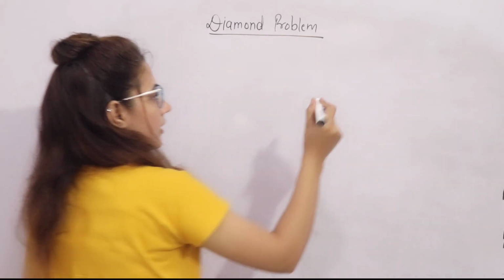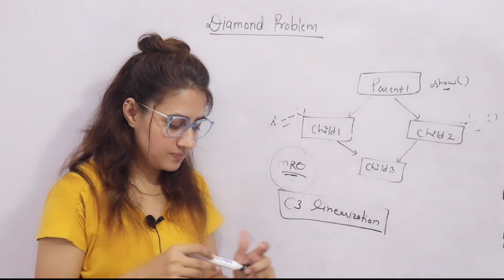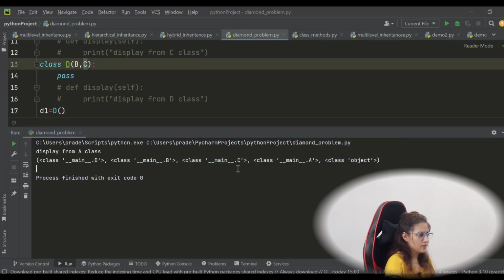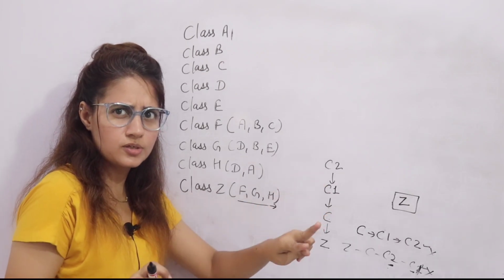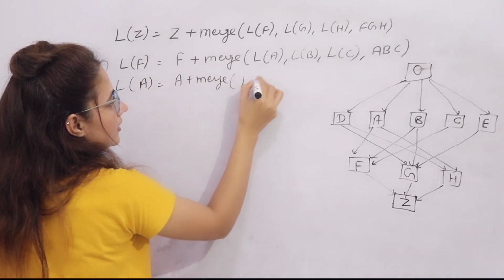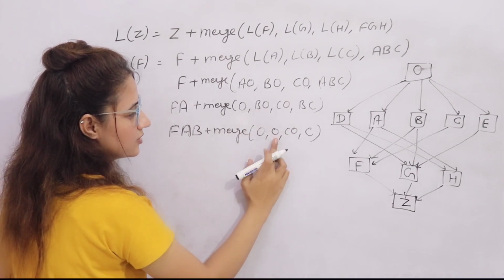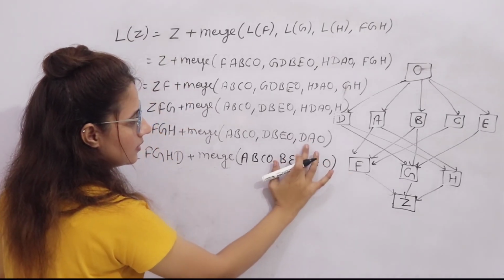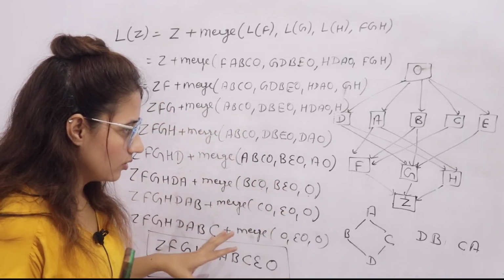Diamond Problem in Inheritance | MRO in Python | C3 Linearization Algorithm Python Programming#lec94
🚀 Dreaming of cracking Placements & Internships at top companies(Google, Amazon, Meta, Microsoft, Adobe , Netflix etc..) ?

In this lecture we will learn:
- What is Classic Diamond Shape Problem in Multiple Inheritance in Python
- How to resolve this problem
- What is MRO(Method Resolution Order)
- What is C3 Linearization Algorithm with example
- Step by Step explanation of C3 Linearization Algorithm